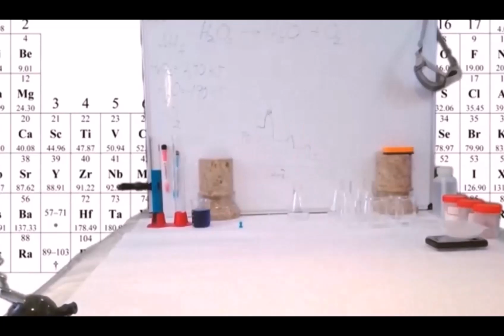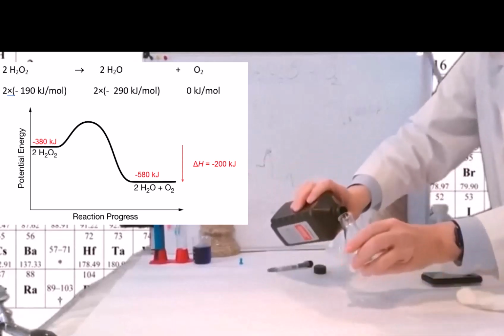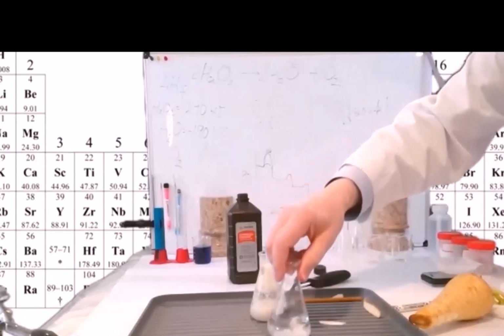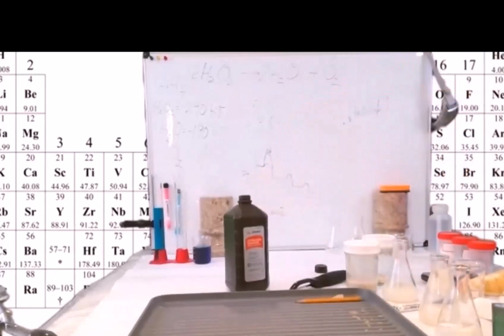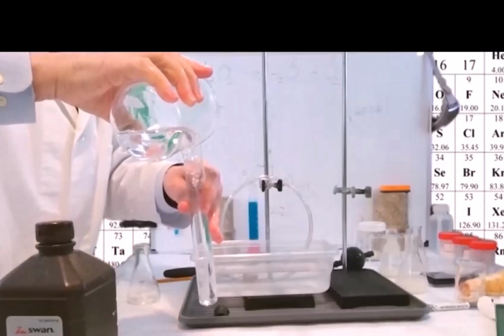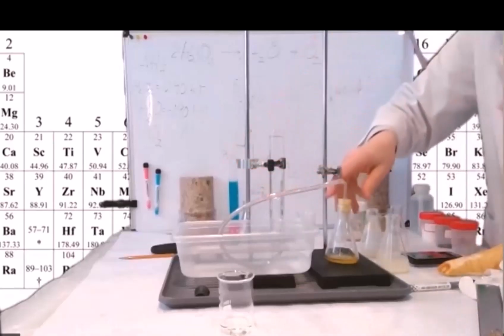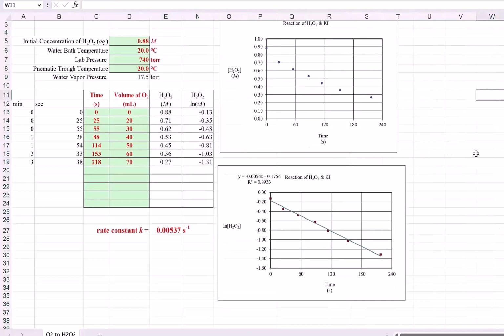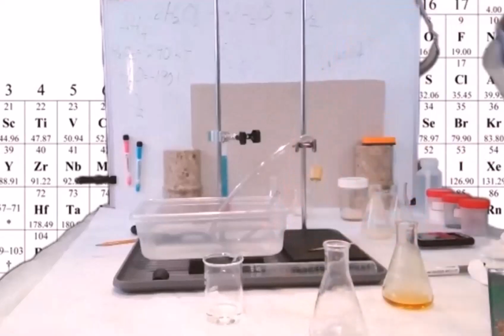Part II: Yeast and Turnips vs Peroxide?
My live lab zoom session.
Experimental determination of the order of a reaction and blood from a turnip.
AP Chemistry Online at ChemAdvantage.net